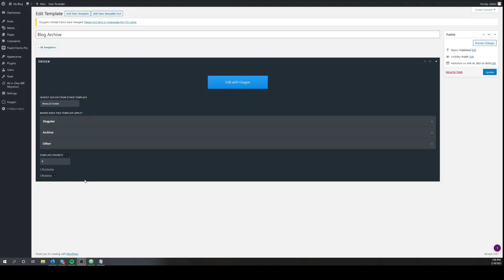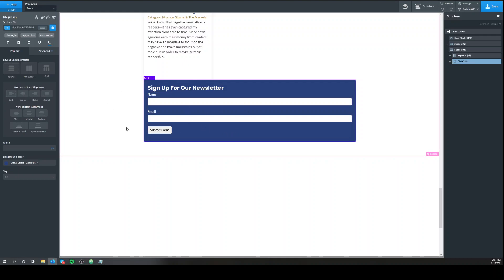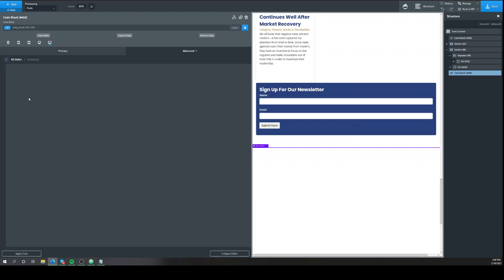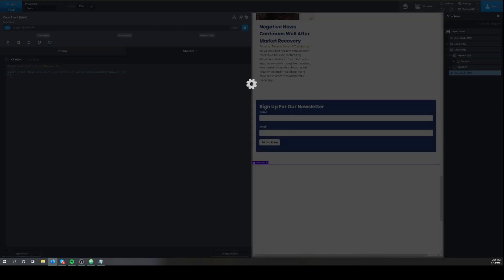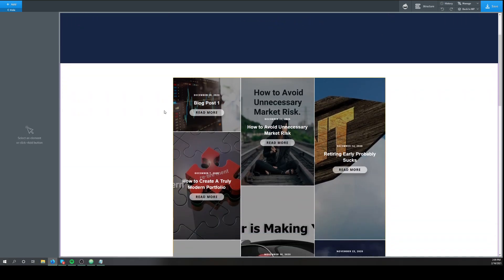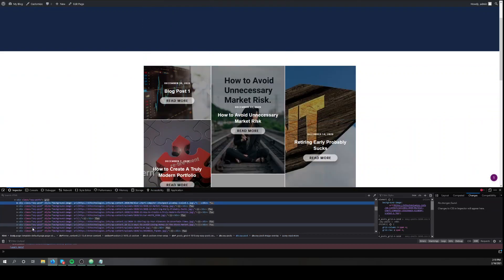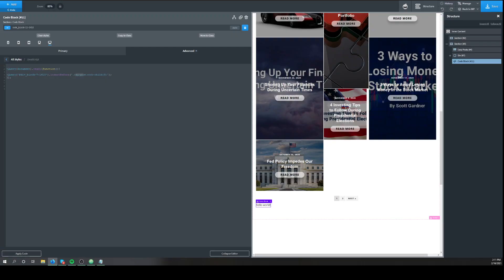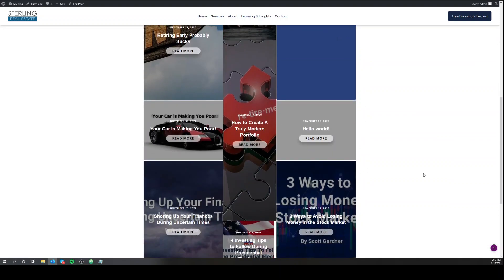Adding Elements Inside Oxygen Repeater or Easy Posts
In this tutorial, we discuss how you can easily add elements inside Oxygen's Easy Posts and Repeater components. All of the jQuery used in the video is available on our blog for you to easily copy.